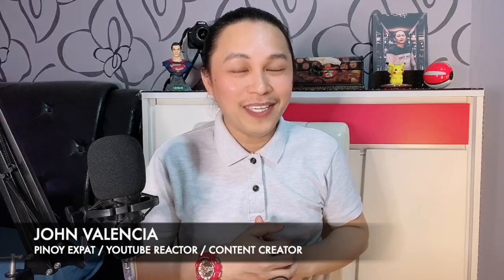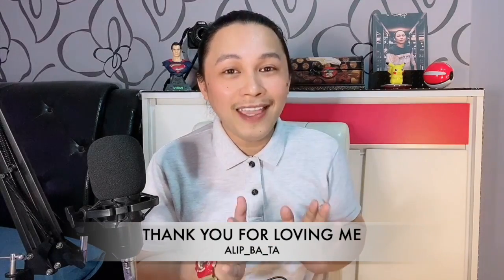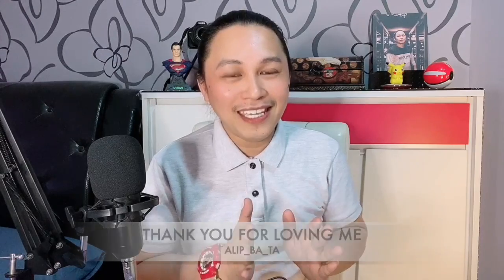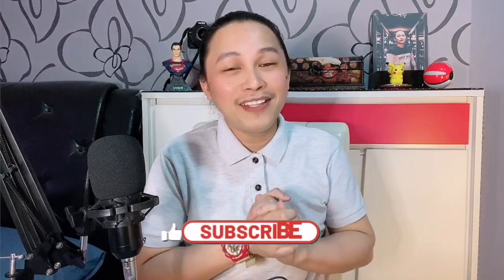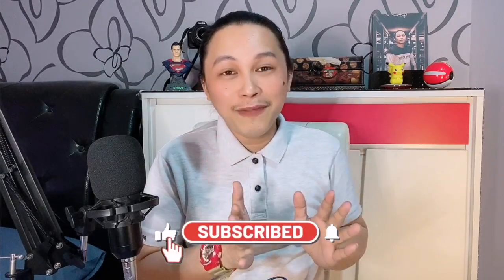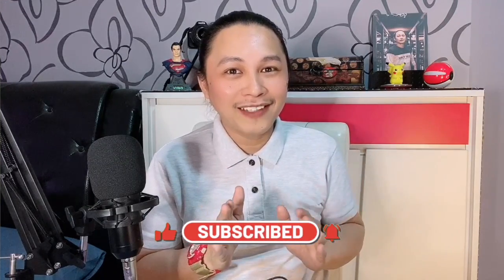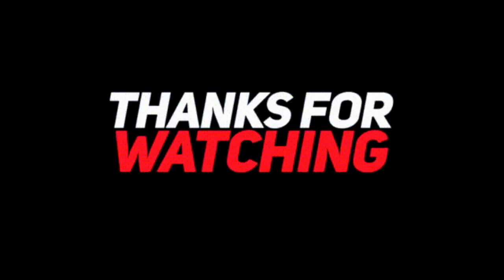Alip Ba Ta - Bon Jovi - Thank You For Loving Me - (COVER gitar) | TAD REACTION TIME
Hai Semua Alipers Indonesia Aku Rindu Awak kawanku. Terima Kasih Banyak Banyak for loving TAD.

Reactors Bio:
Hi, my name is John Valencia, made in the Philippines, exported to Malaysia.
I'm an overseas Filipino worker here in Malaysia where My channel Truly Asia Diaries was created.

I'm currently working in a BPO company as a Team Lead for more than 5 years now. I'm not a professional singer but music is my passion and by doing this reaction Videos i was able to explore different culture of music around the world.

TADs main goal of my YouTube, as I always say before I end my video is to spread Happiness.

2.  "its fair use" No copyright is claimed and to the extent  that material may appear to be infringed , I assert that such alleged infringement is permissible under U.S. and Philippine copyright law. If you believe material have been used in an unauthorised manner, please contact the poster.
3. This Video is not associated with any company or products mentioned on the video.
4. No intention to infringe photos or audio used in this video.